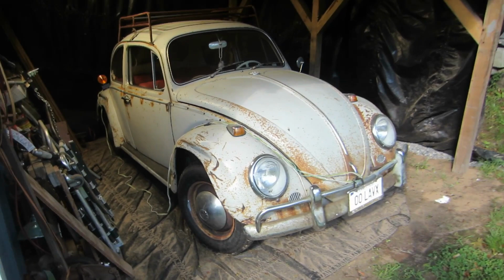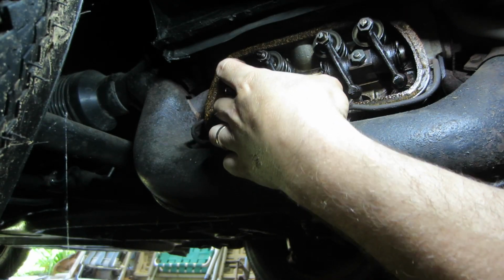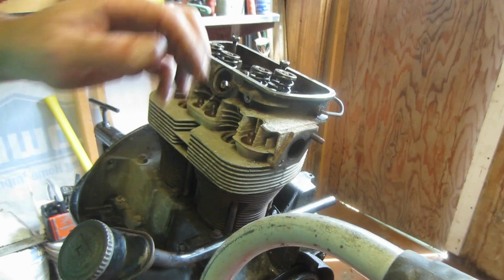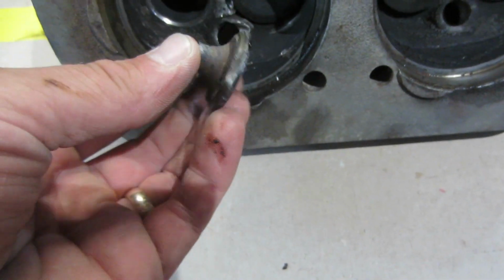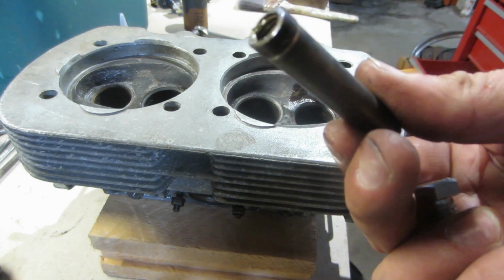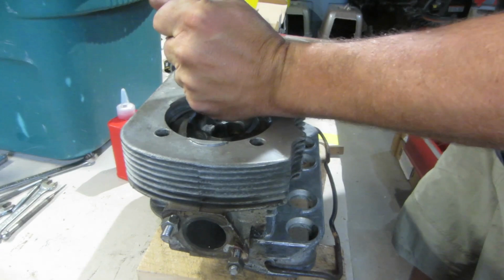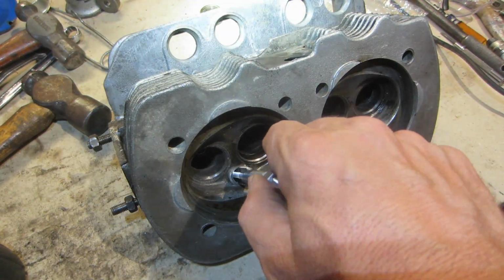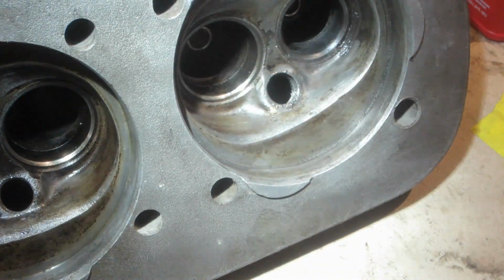What happened to Misty?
Lets crack open Mistys engine to find out what happened to park her for the summer.  Parts are on order and other parts are at the machine shop so she shall live again.